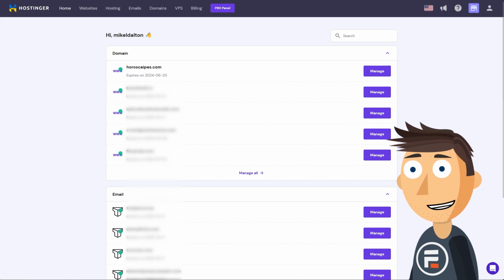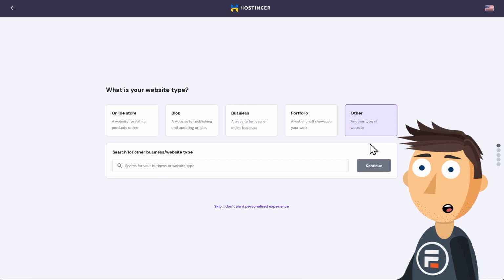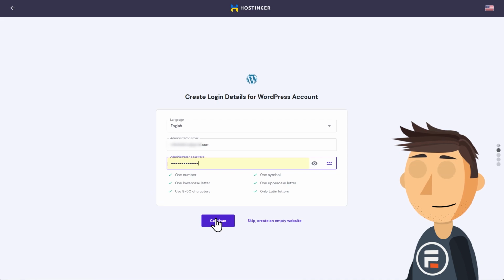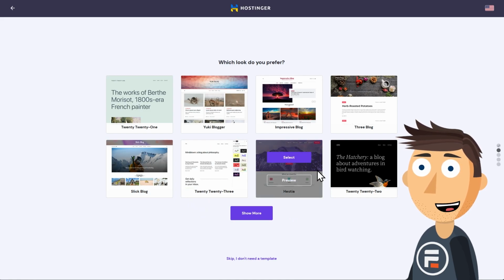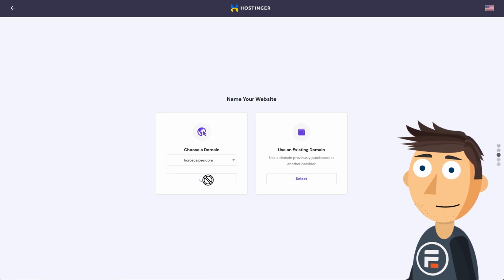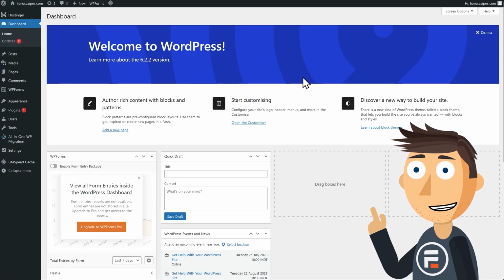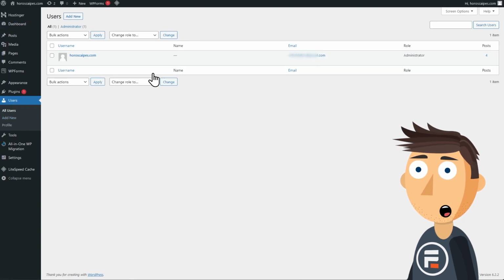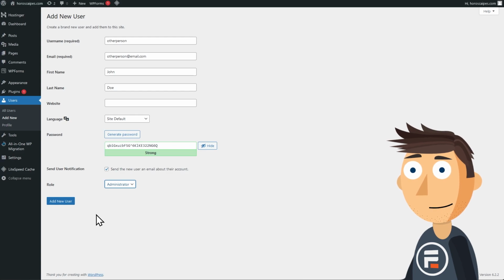How to Install WordPress (the Easy Way)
WordPress may seem scary if you haven't used it before, but it's easy! (If you need a domain and host, get a great one

0:00 - Intro
0:30 - Quick Auto-Installl
1:17 - Login Info
3:26 - BONUS Adding a User